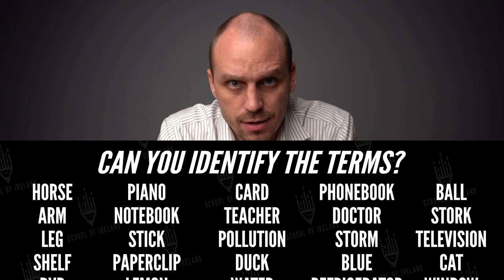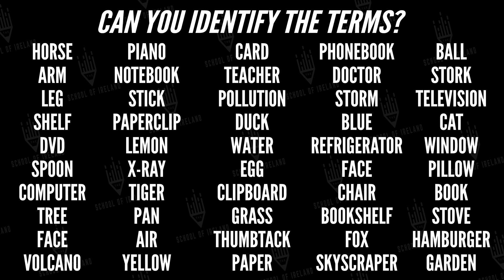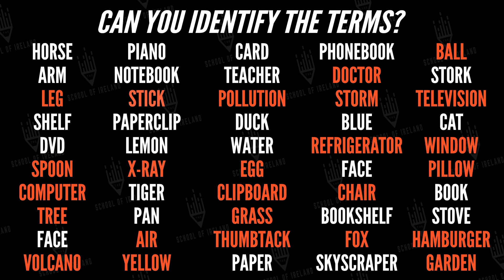MEMORY TEST!!!! (RECALL VS. RECOGNITION)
What's the difference between memory recall & memory recognition? Take this memory test to find out!